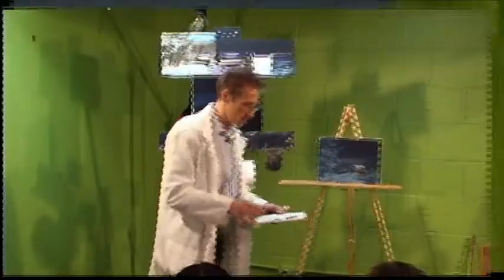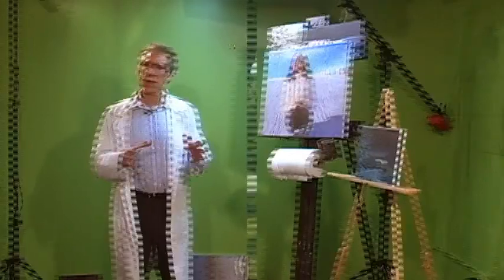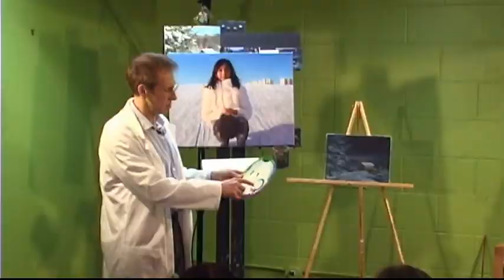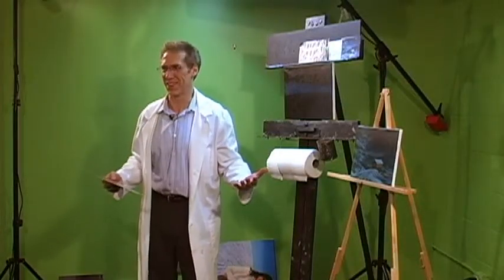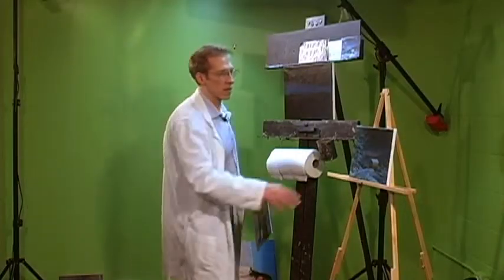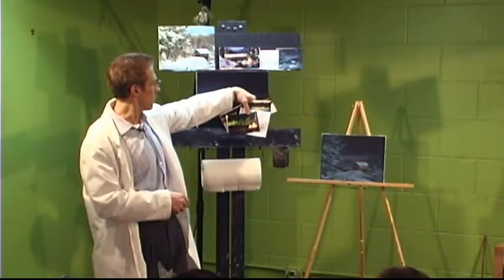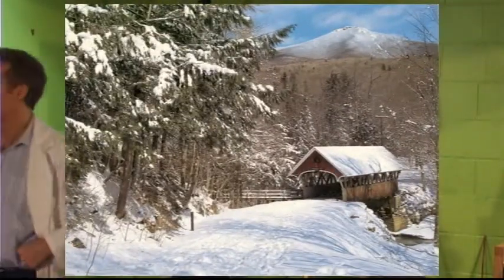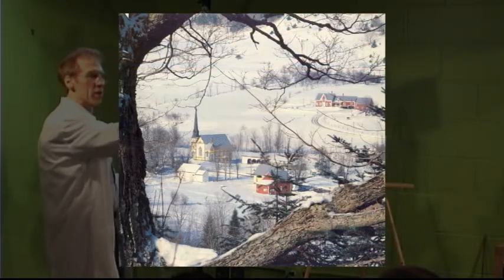Painting Demo Show 1 - Colors, Photos, Perspective & Tricks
Hi guys, Jeffry host of our Complete Painter TV Show.

No we haven't left the planet, just busy with a location move and other show related work.  Getting back to editing our shows and I leave this multi-show demo since it may be painting a winter scene, but we went over so much stuff, it really is a great example for general painting and working out your own ideas.

Look for the entire set of shows on this soon as I get to editing the best parts (this takes forever with all the content, but coming soon).

Thanks a bunch, keep looking for the rest in this series as I finish it, and never give up on painting YOUR personal vision of the world!
Jeffry